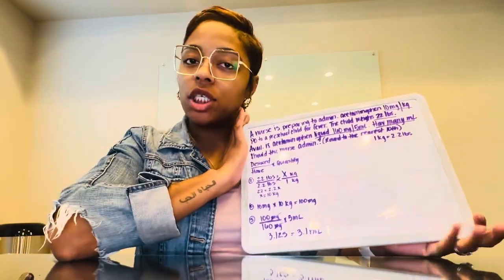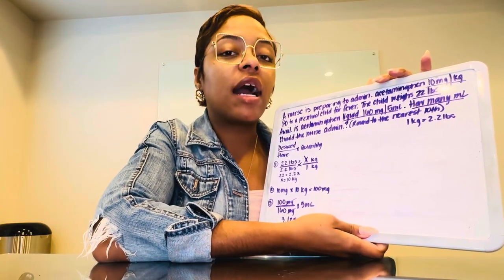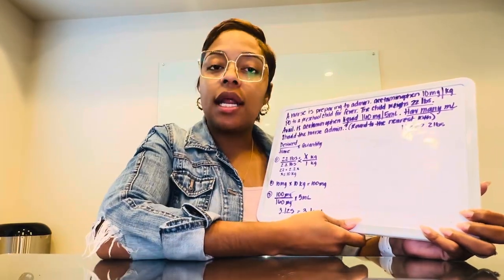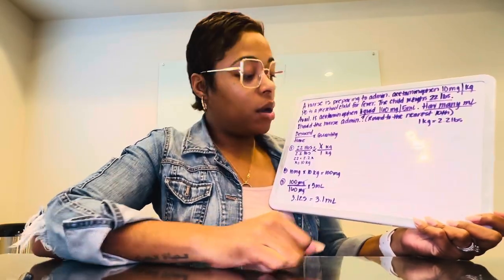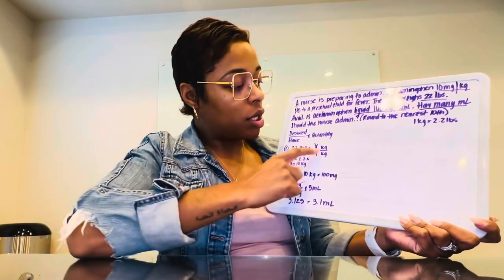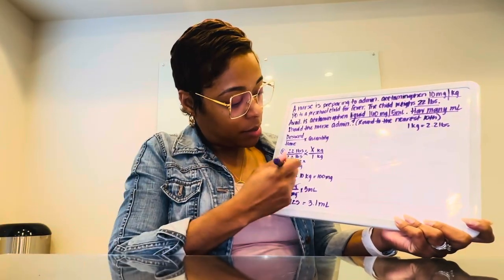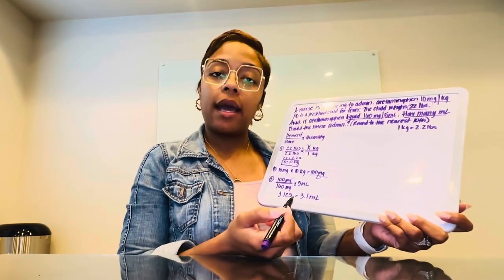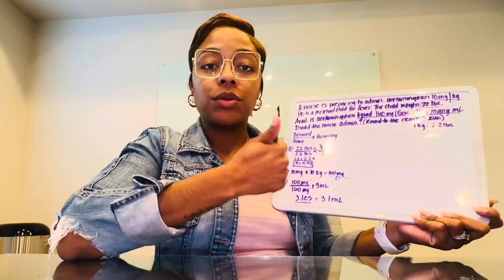Pt. 2 D/H*Q